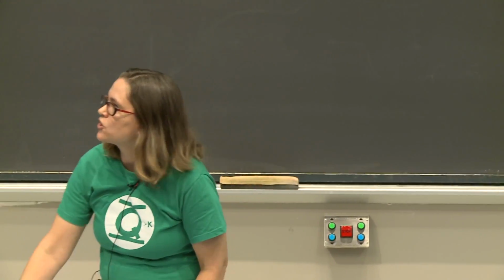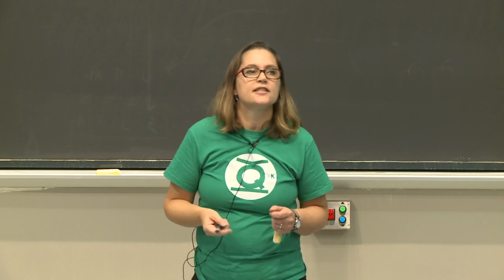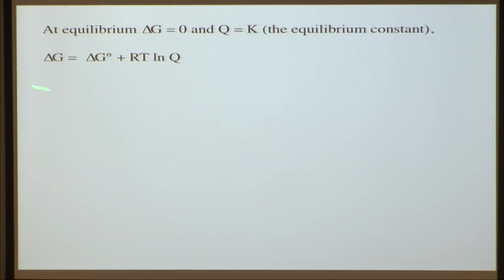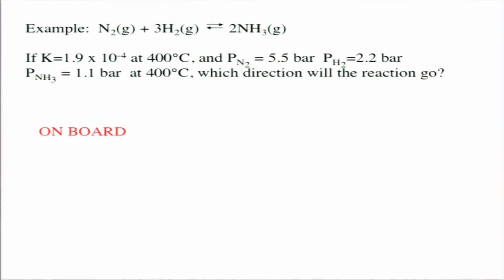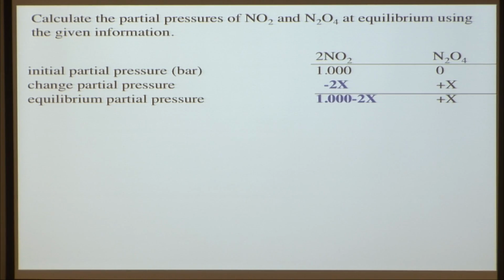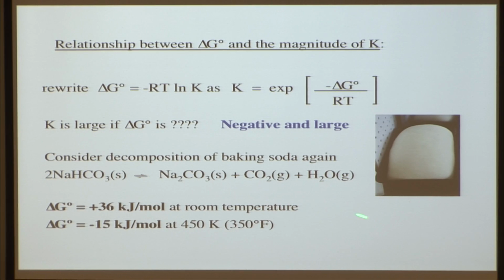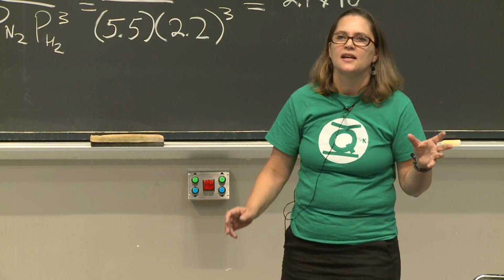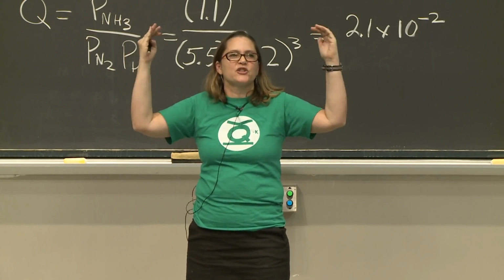18. Introduction to Chemical Equilibrium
Reactions reach chemical equilibrium when the rate of the forward reaction equals the rate of the reverse reaction. In this lecture, we discuss the nature of chemical equilibrium and of the chemical equilibrium constant. We start to consider how external factors can “push” the equilibrium in one direction or the other. Physicist and Chemist Nozomi Ando provides an example of why chemical equilibrium is important in living organisms.